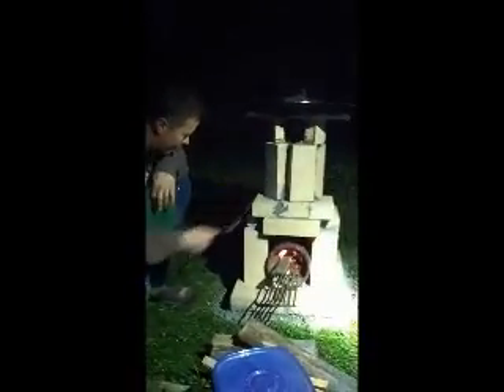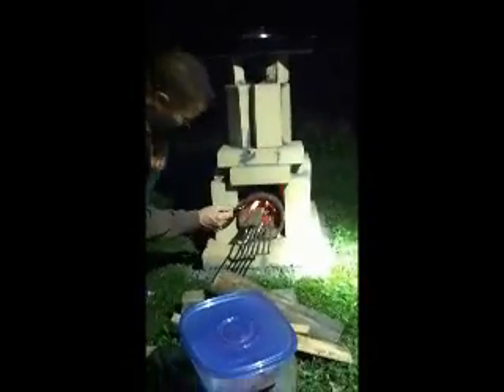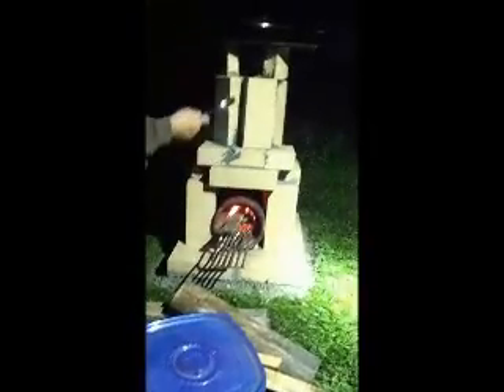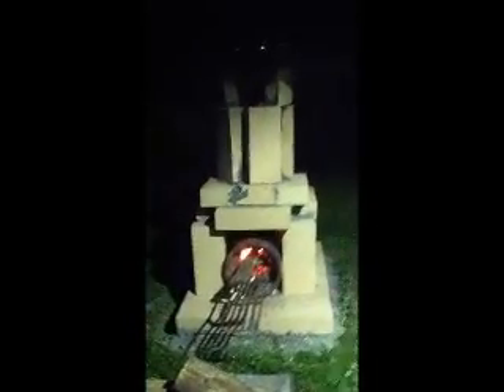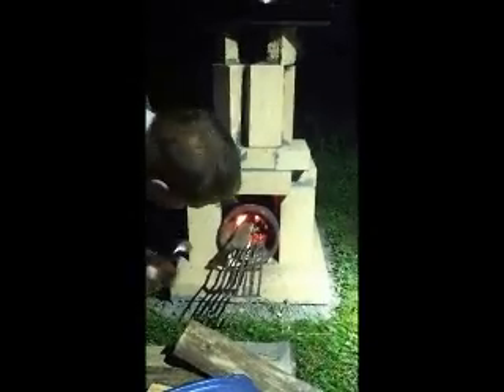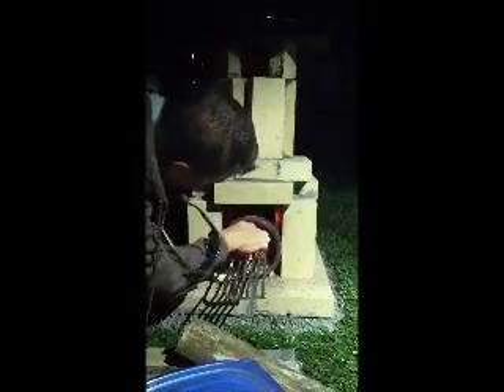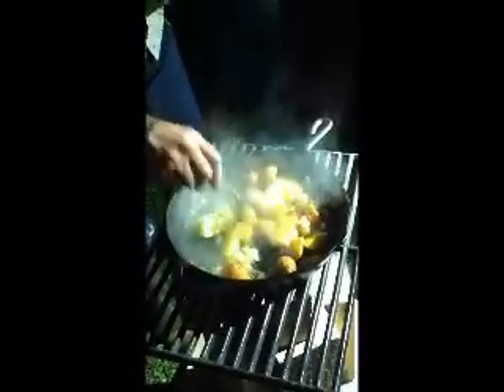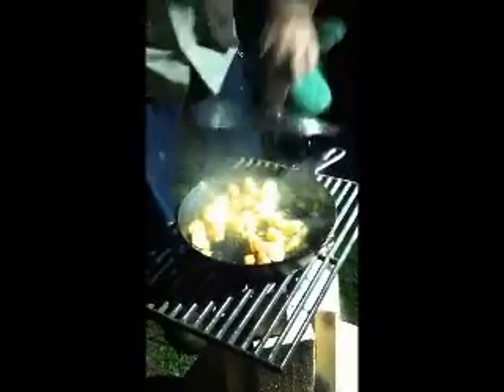rocket stove # 2.mpg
this is my second attempt at a more complete rocket stove... used clay pipe on a firebrick base ... also surrounded the fire box and chimney with fire brick held together by refractory mortar... the occasional smoke you see is actually steam burning off the brick from sponging it down to clean it up.. did a short thirty min burn to dry it out... yes that is a two frequency geodesic dome you see in the background.. it is used as a greenhouse and will be heated by this stove come winter